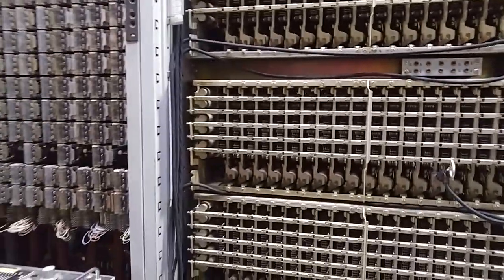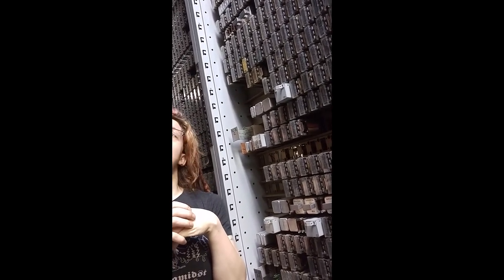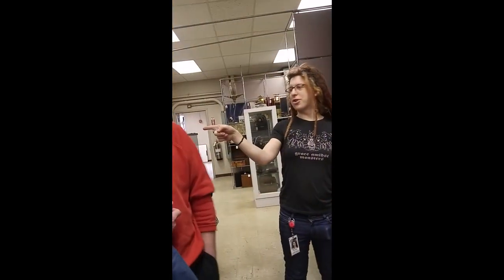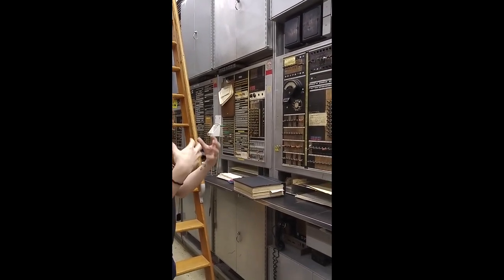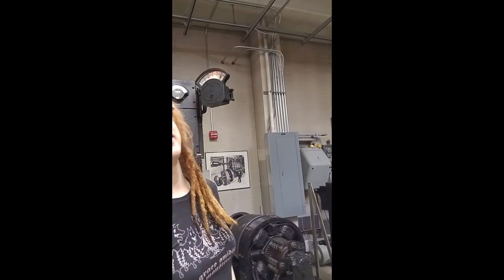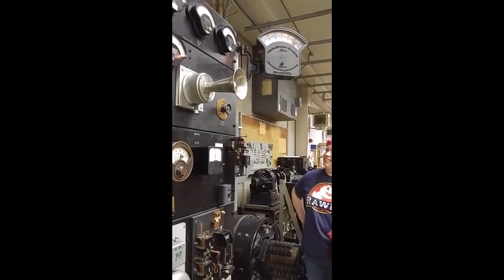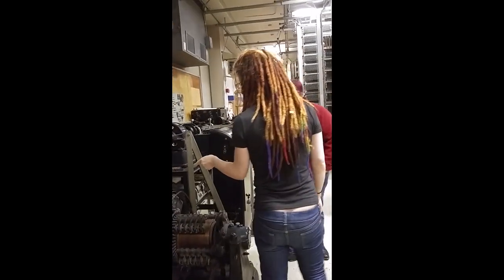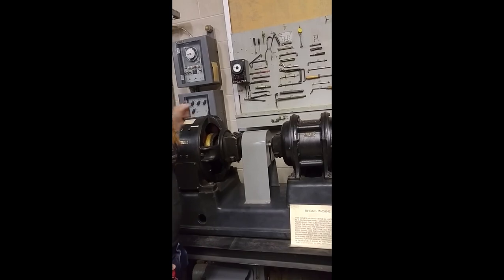operating analog telecom switches, Feb 2017, Seattle's Museum of Communications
Seattle's amazing and little-known museum of analog telecom technology, where fascinating volunteers, young and old, with a culture all their own, preserve and operate huge analog/mechanical telephone switches of various eras dating back to the early 1920's.  A geek's delight!  No video can do it justice.  Beware: having seen this, you'll have to experience the whole museum yourself.  There's much more to see.